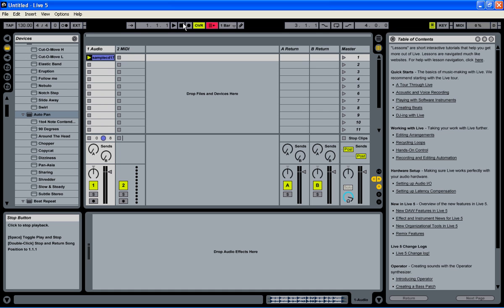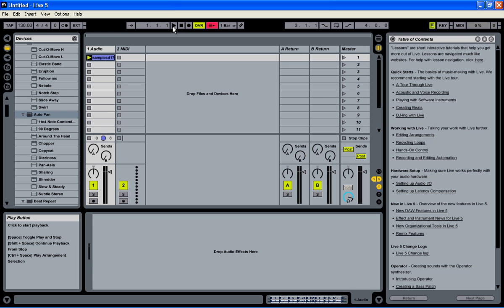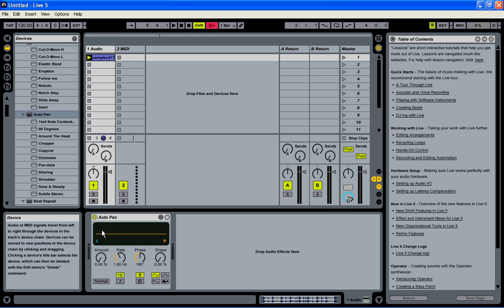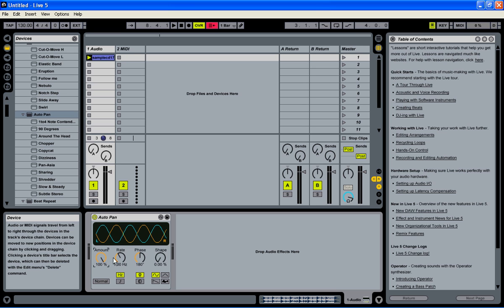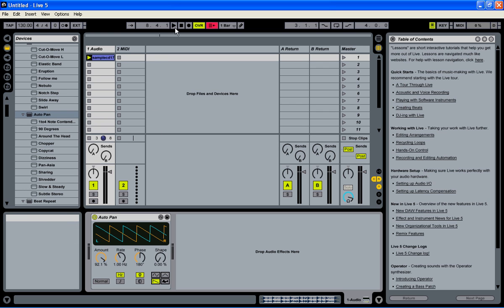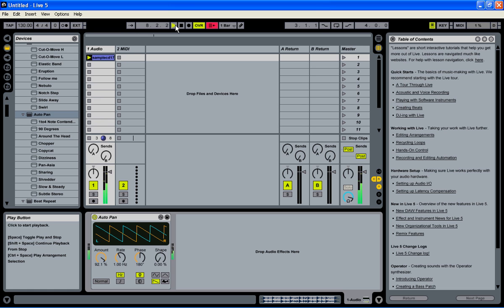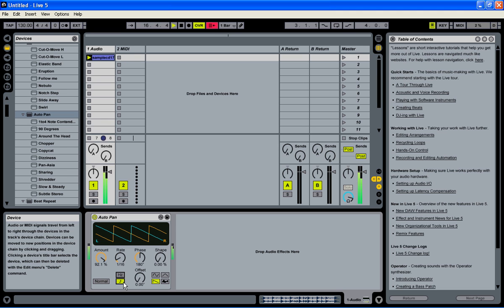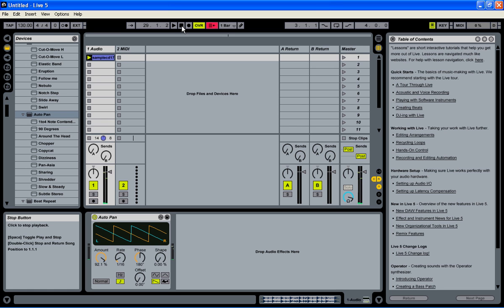Ableton Live Effects AutoPan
There are many ways to enhance your Ableton tracks. One way is to use the onboard effects.